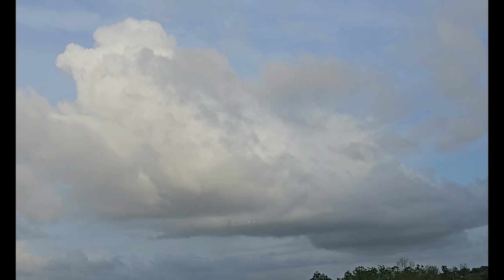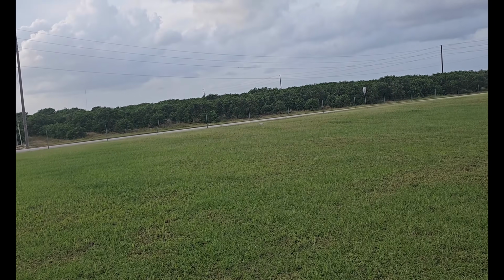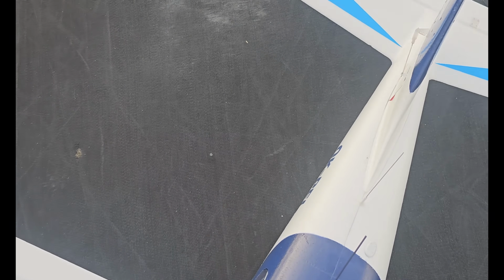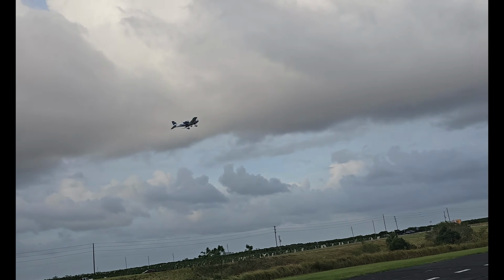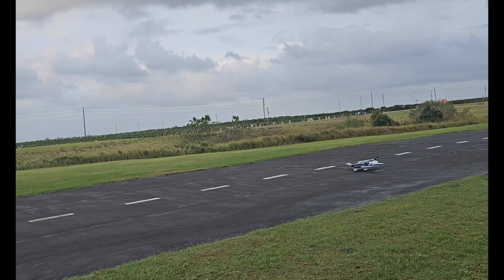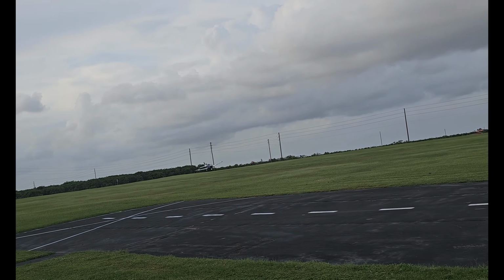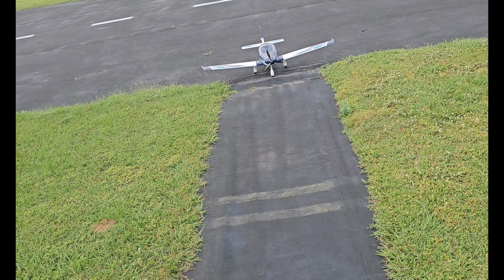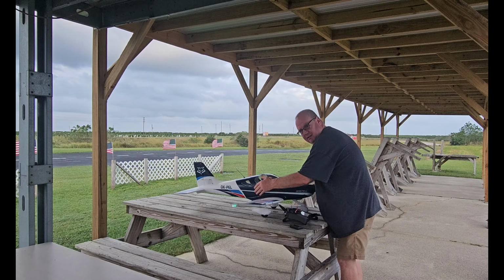KAVAN BRISTELL B-23 I BLEW THE HATCH! by FGFRC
In my opinion this Bristell B-23 from Kavan RC is just as good as any E-Flite , FMS , or Arrows RC plane I own, and you all know how many I have!
For the "Y" leads I used to bypass the control board
Plane Specs:
Wingspan 1600 mm
Length 1151 mm
Wing area 36,8 dm2
All-up Weight 2100 g
Motor C3548-800
ESC KAVAN R-50SB SBEC
Propeller 10x6” 3-blade
lipo needed:  14.8 V 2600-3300 mAh LiPo flight pack
C.G. 75 to 85 mm back from LE.
God bless!!